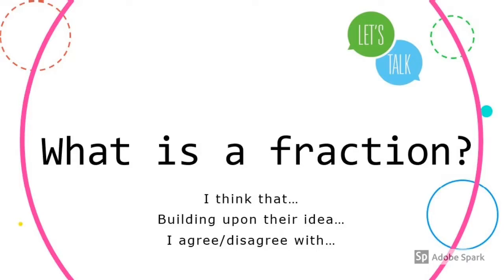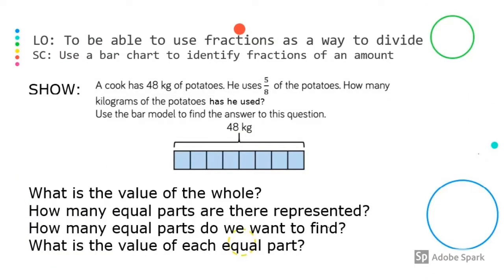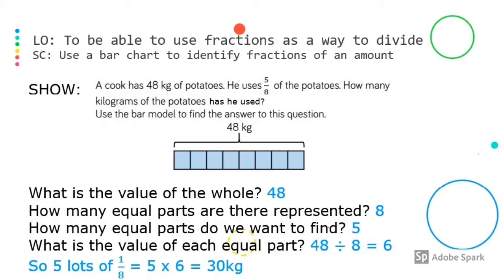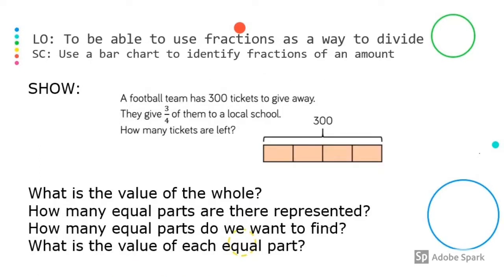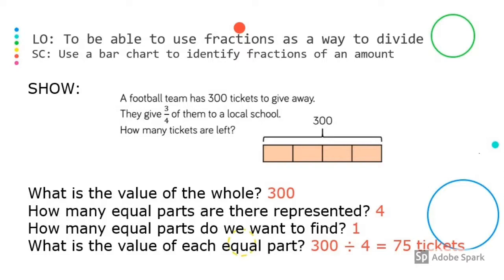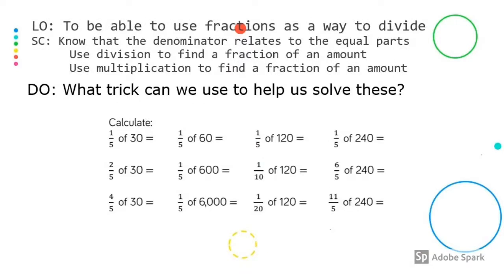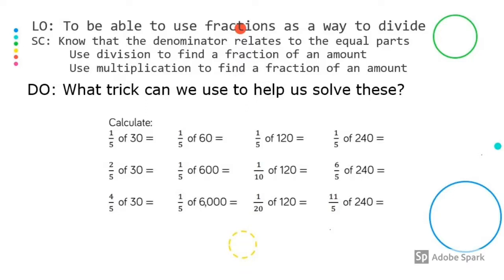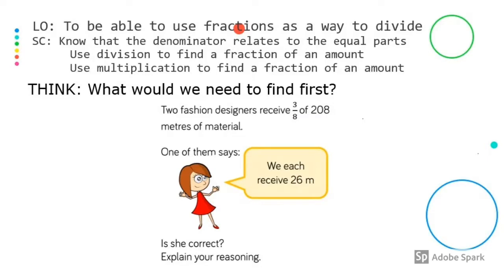Year 6 Maths L4 Using fractions to divide/finding fractions of an amount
(Lesson to go alongside remote learning resources for 13.01.21)
Today we will be learning how to find fractions of an amount, using bar charts to support our understanding!